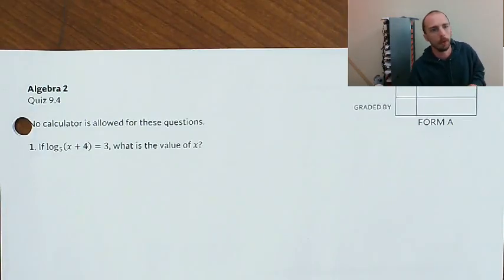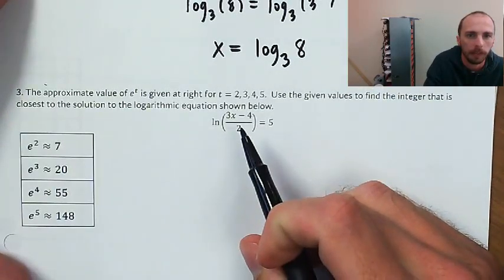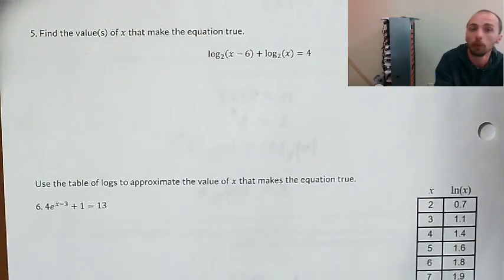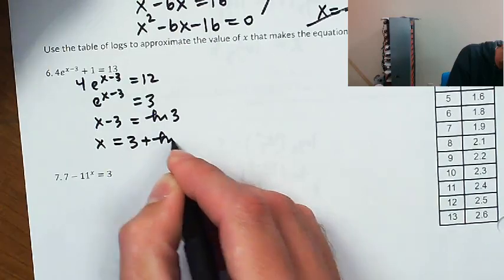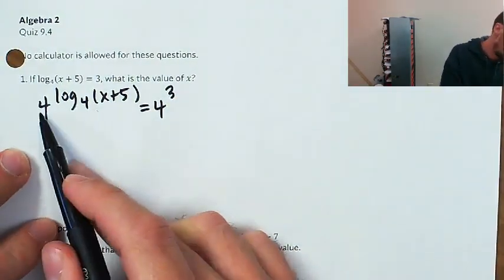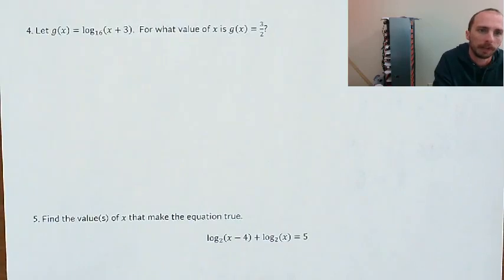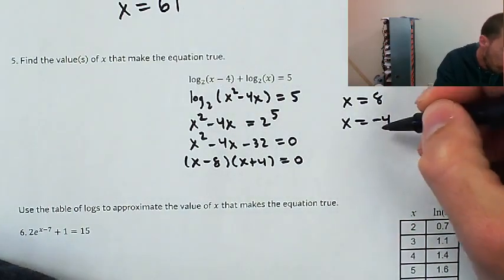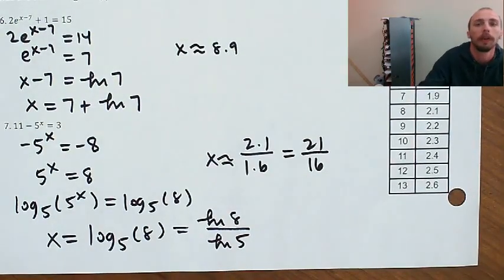Exponential/Log Equation Quiz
Algebra 2 Quiz 9.4